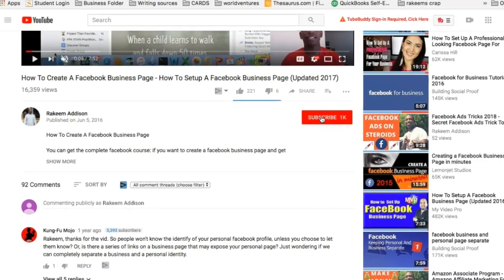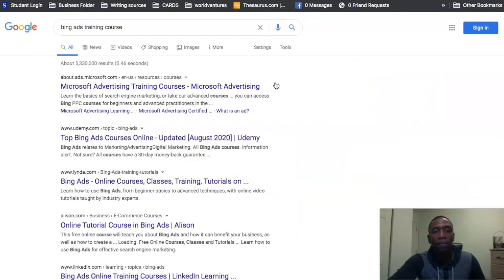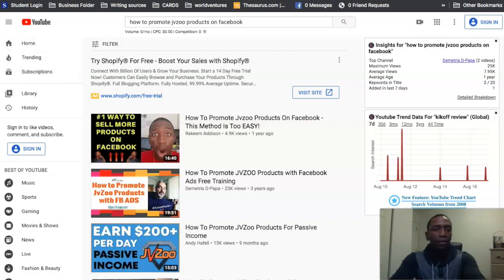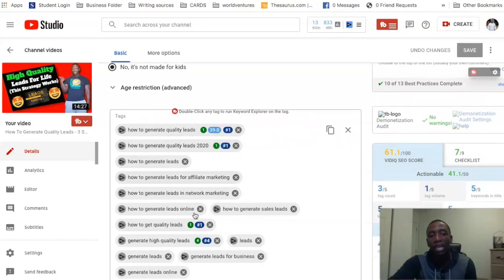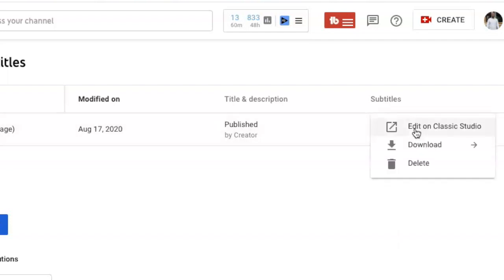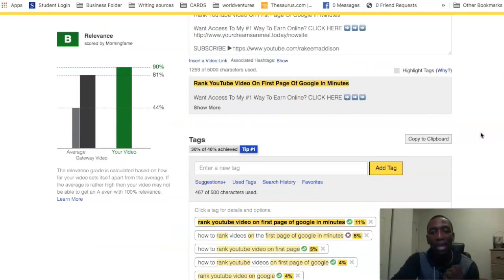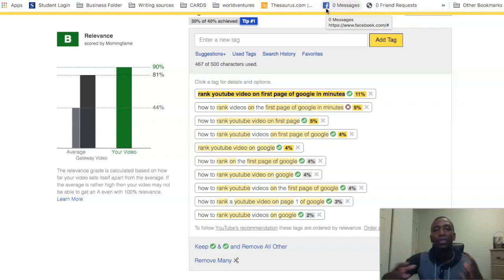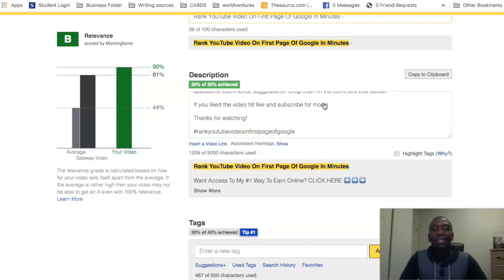Rank YouTube Video On First Page Of Google In Minutes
In this video I go over How To Rank YouTube Video On First Page Of Google In Minutes for 2020 and beyond & I will cover how when you rank youtube video on google how easy it is to increase your traffic, generate leads and increase your chance for sales and I share what you need to know to win and rank videos on google like the pros so pay close attention and follow this training.

I feel if your trying to generate more leads, the marketing youtube video ranking strategies I share in this training have been proven to work with countless fortune 500 companies so use these to get more quality leads for your business starting today.

00:00 Rank YouTube Video On First Page Of Google In Minutes
01:00 Proof Of Rankings On Google
04:38 The 4 Ways To Rank On Google
8:37 How To Add Transcriptions To Your Video
10:50 How To Timestamp Your Video
13:30 How To Optimize Your YouTube Video To Rank
17:18 Google & Youtube Ranking Factors Explained